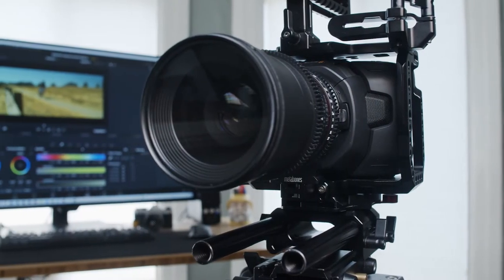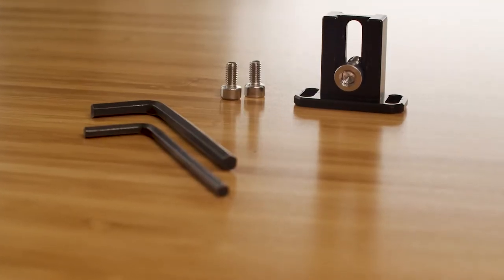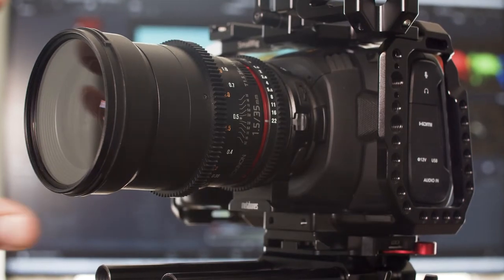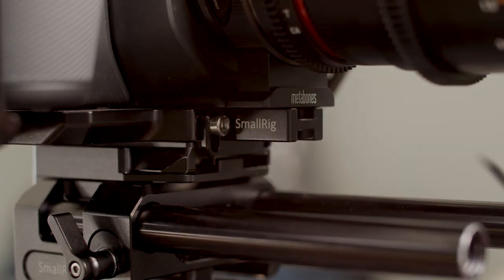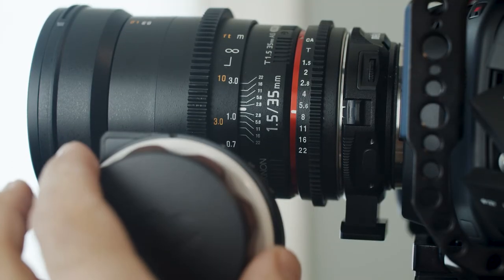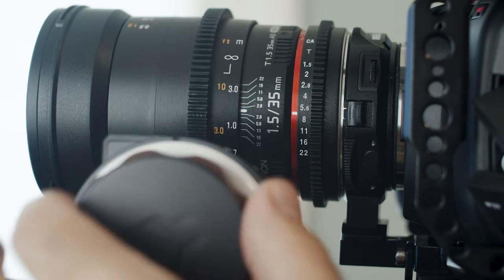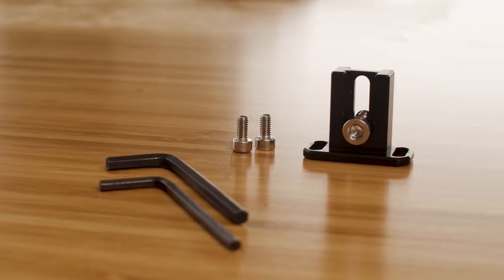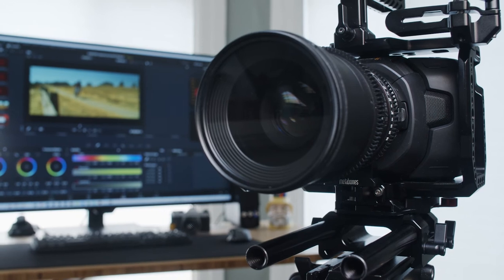SmallRig Metabones Lens Adapter Support for the BMPCC4K & 6K Camera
The SmallRig Metabones Lens Support for The BMPCC 4K & 6K Camera is designed to work with SmallRig BMPCC Cage 2203, CVB2254, and CVB2255 but is confirmed to work with most camera cages including MagicRig and 8Sinn. It mounts to the cage with two M4 screws and locks the lens adapter with one 1/4 screw. It relieves pressure from heavy lenses and keeps your follow focus shots smooth and steady.

📦   Product Purchase Link:
SmallRig Metabones Lens Support
On Amazon (PAID LINK)

No gear was supplied to me for this video. The content of this video and my opinions were not reviewed or paid for by any outside persons.